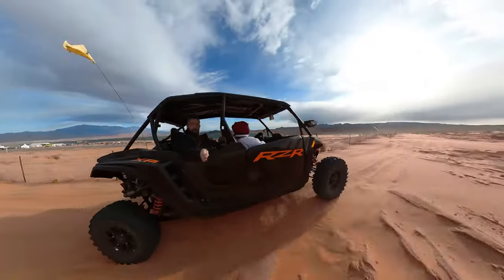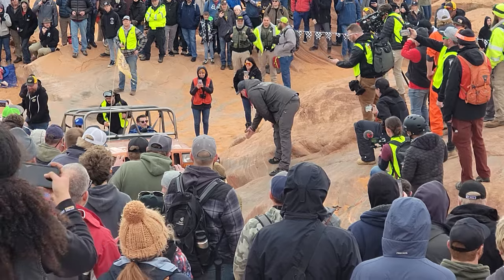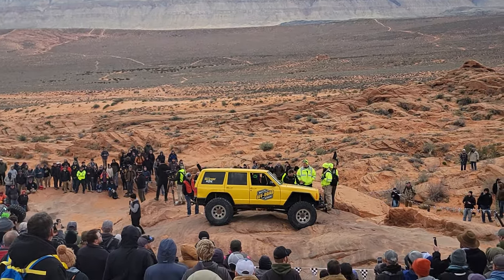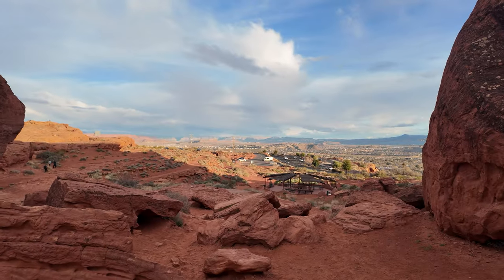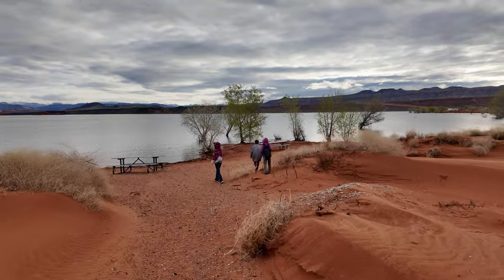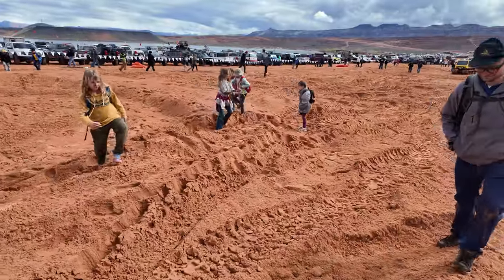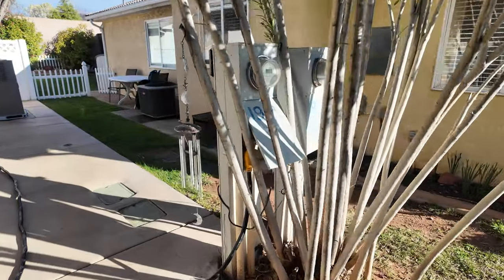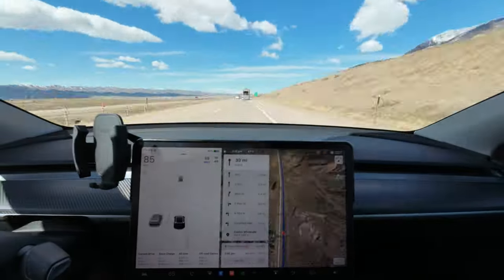Rock Crawling Triple 7 Trail and Cybertruck vs Bombi DEEP Sand Dead Pulls!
I took my 3 daughters and friends to the Matt's OffRoad Recovery's Off-Road Games at Sand Hollow State Park Utah near Hurricane Utah in March 2024 and we all had lots of fun! In today's video we cover days 2 & 3 of the event where the second group of contestants try their hand driving off-road vehicles up the Triple 7 trail as well as dead pulls in the deep fluffy sand at the beach. We also explore other areas around Saint George Utah for some fun adventures!

For solar equipment and consulting services I used and recommend Continuous Resources.

Chapters
00:00:00 Introduction
00:00:50 Getting to the event
00:06:05 Watching the second group of contestants go up Triple 7s
00:22:17 Heading down from the event
00:25:24 Thunder Junction Park
00:27:26 Fun at Pioneer Park on Dixie Rock
00:29:26 Third day of the Off-Road Games
00:37:47 Wrecker Games
00:46:02 Checking out the exhibitor area
00:47:09 Walking back to the car
00:48:55 Exploring Pioneer Cabin again
00:50:23 Squeezing through the crack
00:53:08 Charging the car back at the house
00:54:12 I discovered a faster charge source at the house!
00:55:29 Playing at the ninja warrior park
00:58:50 Driving home
01:00:45 Trip Summary
01:02:55 Overall trip energy stats and costs